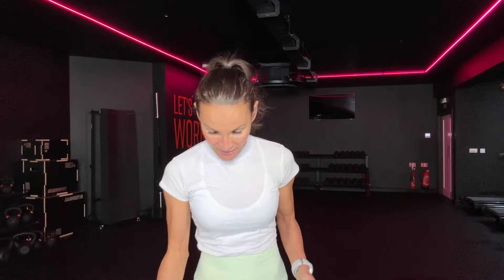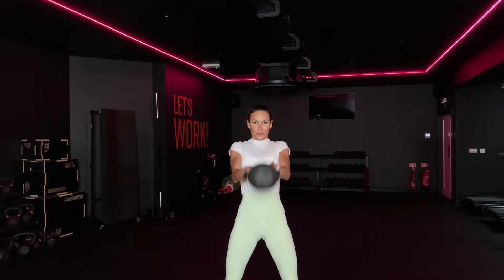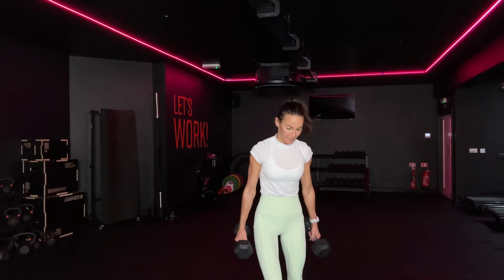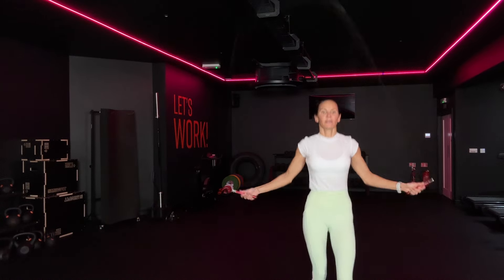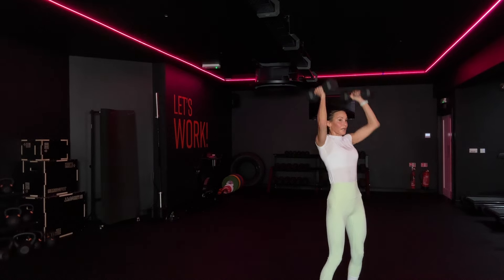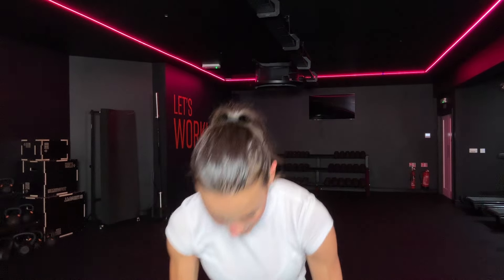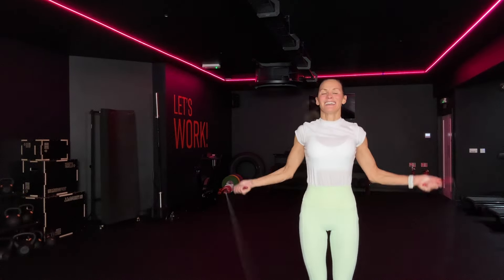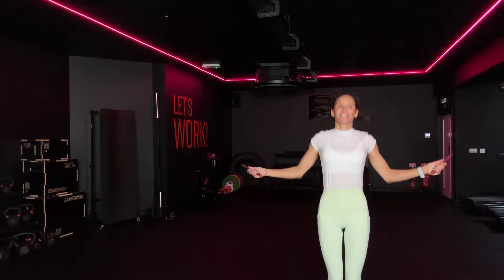TheWKOUT - Reps & Real Time #1 - Full Body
Join The FULL 30 Day Program NOW

Welcome To THEWKOUT - Join Us FREE

Reps & Real Time #1 - Full Body

The RTC option will be varied Cardio WKOUT's

We are working up to New Year. So Strap in everyone ... Let's Do This !!!

We are breaking down the body parts every week & also upping the weights slightly.

There are no Personal Best's trying to be smashed in this challenge, you are keeping the weights low, the rep's high and the fat burn at a maximum.

The cardio aspect of this challenge has to be something that pushes you. The cardio isn't a rest.

Let me see those HIGH FIVES !!!

Monday -  Full Body

Tuesday - Legs

Wednesday - Back

Thursday - Chest

Friday - Full Body

Saturday - Rest Day / Own Choice

Sunday - Rest Day / Own Choice

EQUIPMENT USED -

Rope - Optional

2 x Weights

THEWKOUT -

50 Seconds WK / 10 Seconds Rest

4 x Cardio Together

You Start On - Cardio / Skipping

I Start On - Swings

Cardio / Skipping

Swings

Cardio / Skipping

Clean & Press

Cardio / Skipping

Clean & Press

Cardio / Skipping

Clean & Press, Squat & Press

Cardio / Skipping

Cardio / Skipping

Clean & Press, Squat & Press & Lunge - L&R

Cardio / Skipping

Cardio / Skipping

Push Up & Row - L&R & Clean

Cardio / Skipping

Cardio / Skipping

Push Up & Row - L&R & Clean & Squat

Cardio / Skipping

Cardio / Skipping

Squat & Lunge - L&R

Cardio / Skipping

Squat & Lunge - L&R

Cardio / Skipping

Hamstrings & Lunge - L&R

Cardio / Skipping

Hamstrings & Lunge - L&R

Cardio / Skipping

Row & Arnold Press

Cardio / Skipping

Row & Arnold Press

Cardio / Skipping

Side, Front, Biceps & Hammer

Cardio / Skipping

You Finish On - Side, Front, Biceps & Hammer

I Finish On - Cardio / Skipping

Remember we have a huge community on social media - please stop by if you are on any of the following platforms.

The Facebook Page is a private group so you have to request access.

I'm looking forward to being part of your journey.

Lisa & TheWKOUT Team x